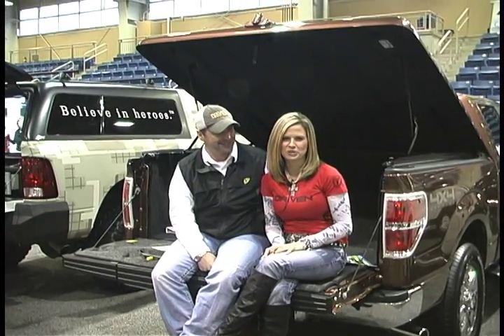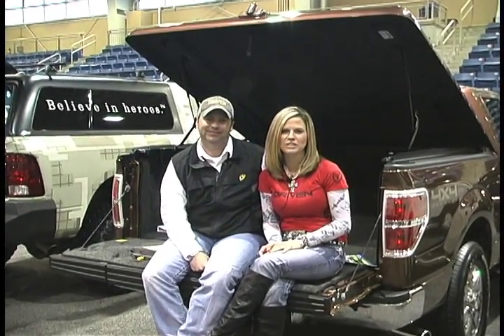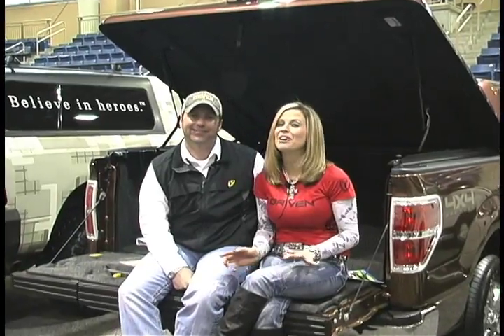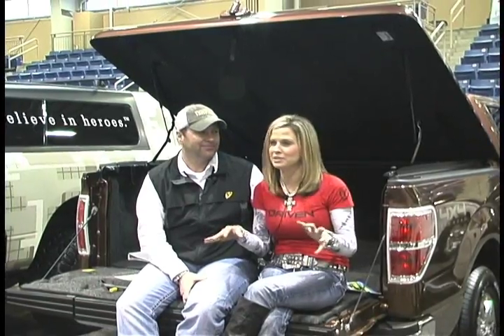Driven TV's Pat and Nicole Stop by A.R.E. Truck Caps and Covers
Pat and Nicole, from the popular outdoor show Driven TV, stopped by A.R.E.'s booth at the 2012 Eastern Sports & Outdoor Show in Harrisburg, PA to talk about their experience with A.R.E.'s products.